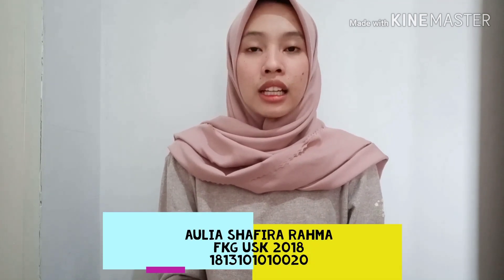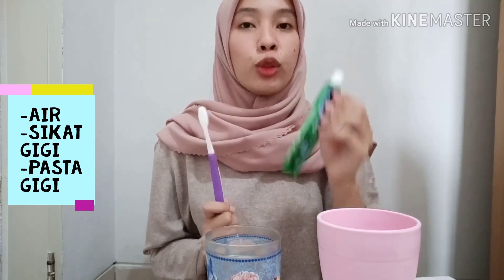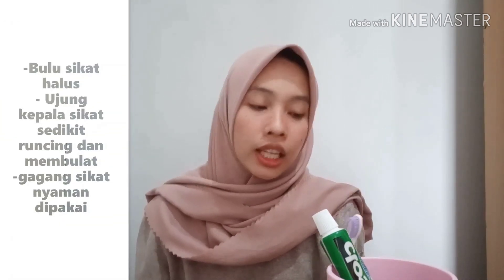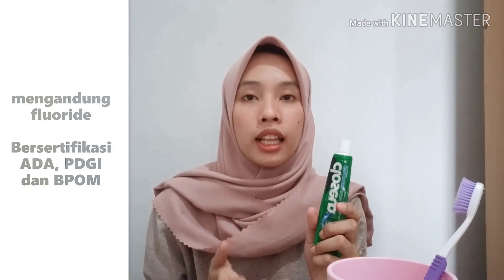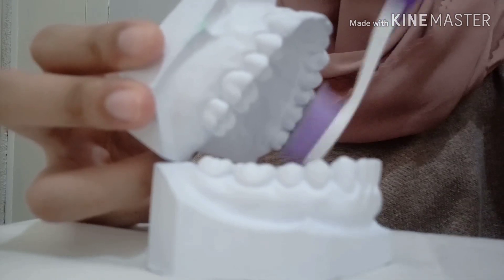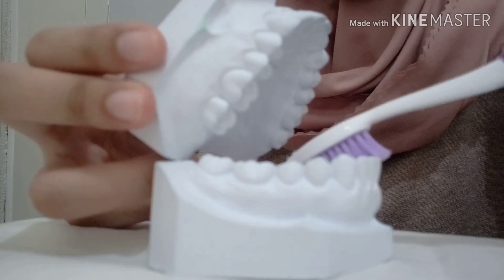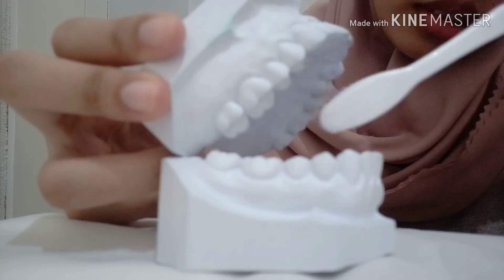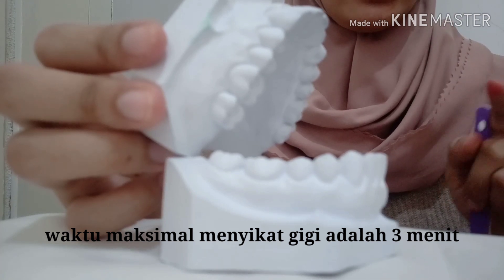[Program Kerja Pendukung]. Video Tutorial Cara Sikat Gigi yang Baik dan Benar[ Aulia Shafira Rahma]